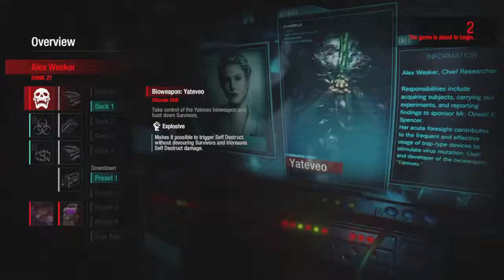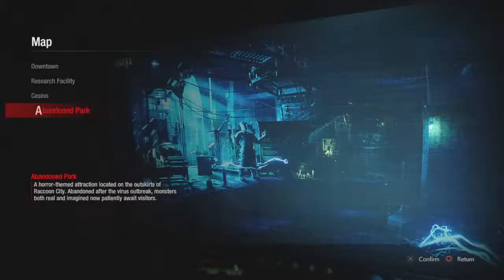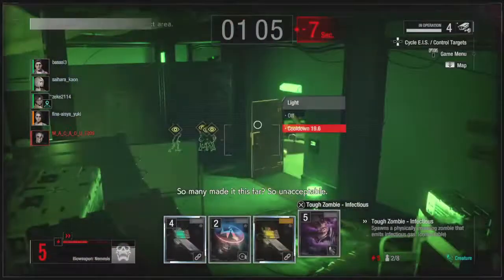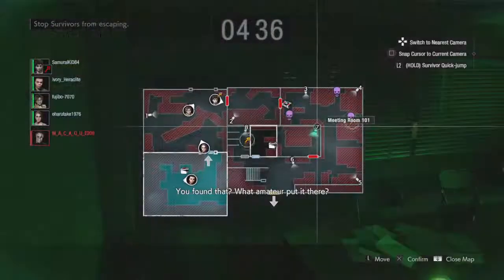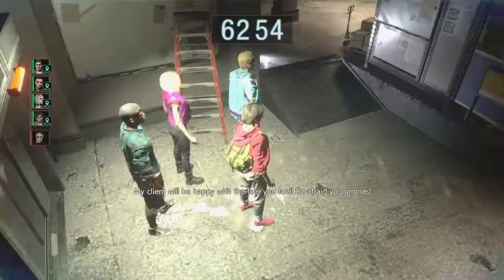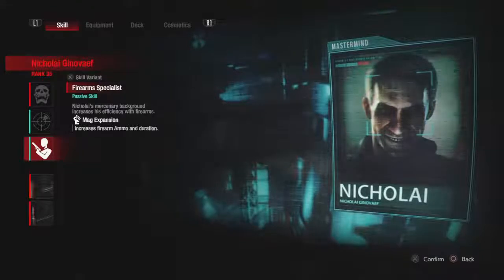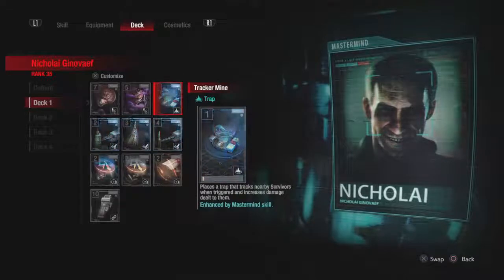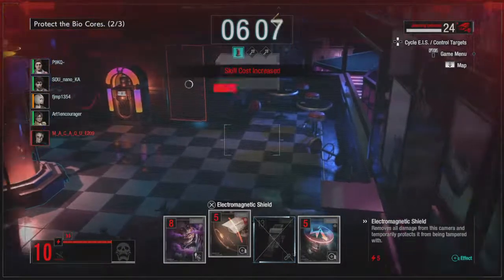Resident Evil REsistance Masterminds playing Trap cards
Hello everyone and welcome to my Playstation4 gaming Channel where I will be streaming here everyday at 8:30am-PST~11:30-ETZ. I will also be streaming on Twitch.tv MACAQUE_209 from 6:30pm-PST~9:30-ETZ.